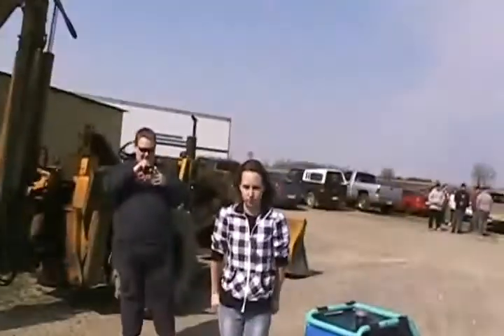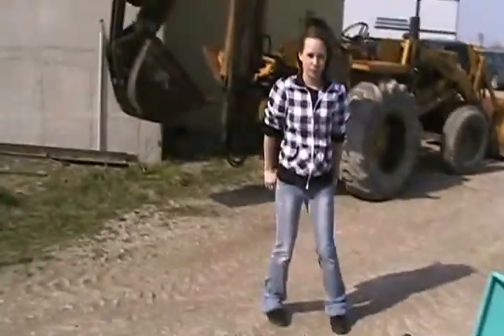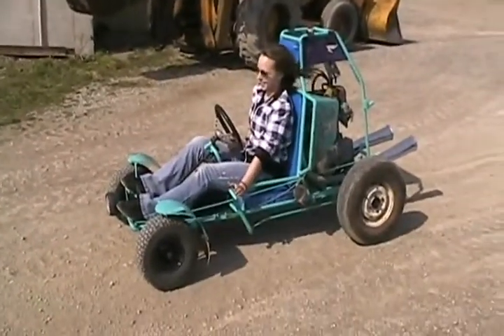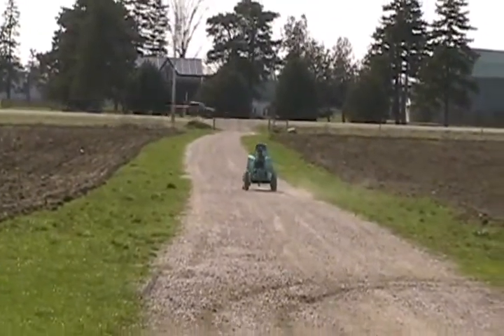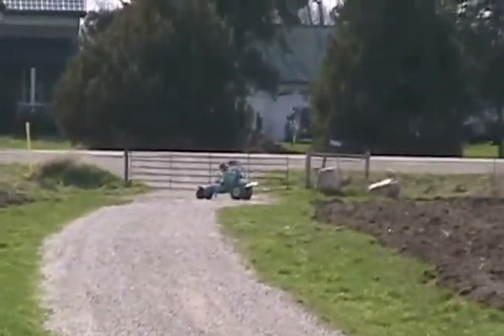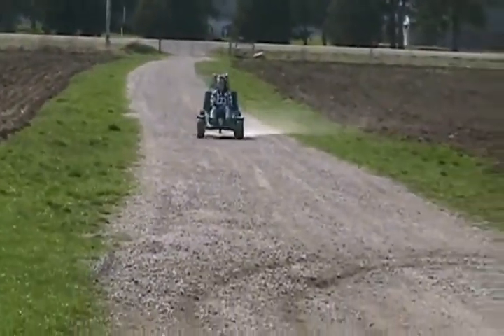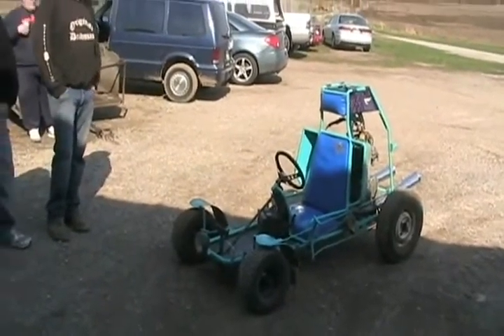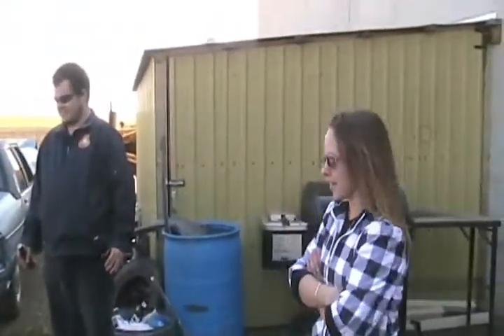Davidsfarm 1303 CUoEimToAzo SQ Jen drives Davidsfarm gokart